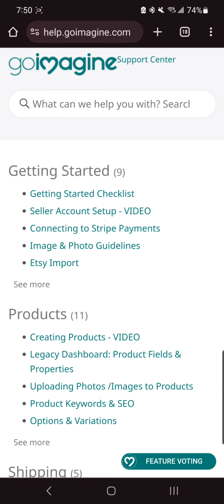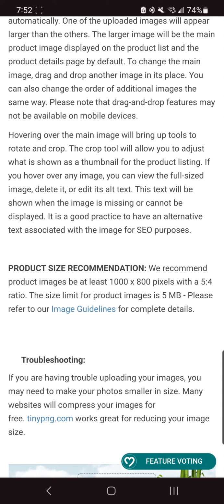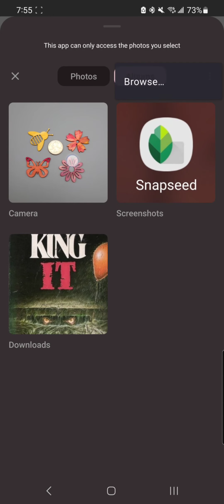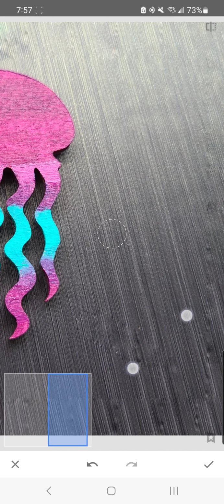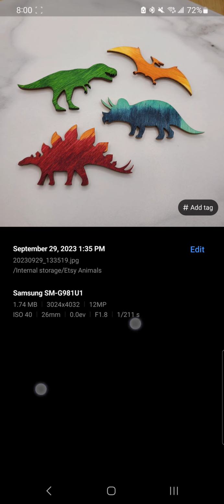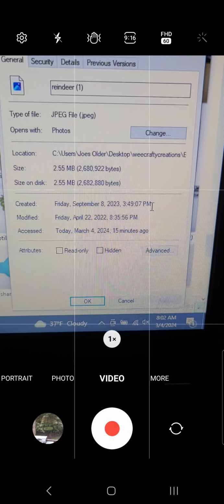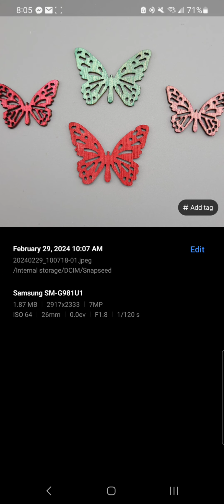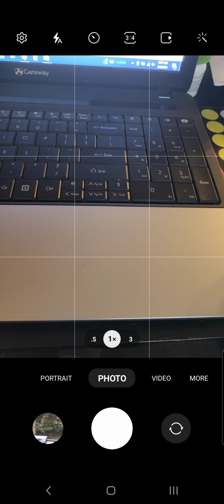What size are my photos? How to edit them easily!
How to get the listing photos sized correctly for your Goimagine shop. How do you know what pixels your photos are? I show you how to know and some ways to fix it.